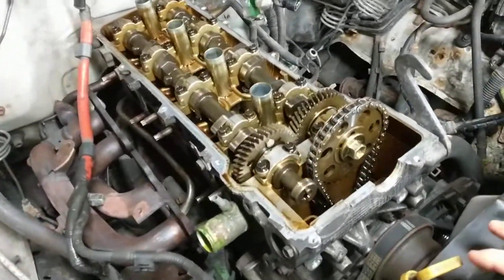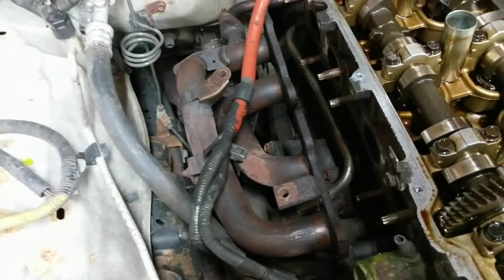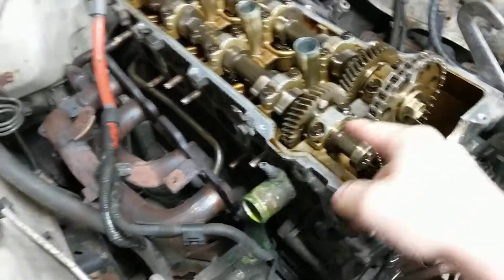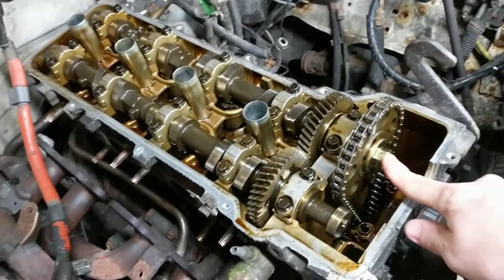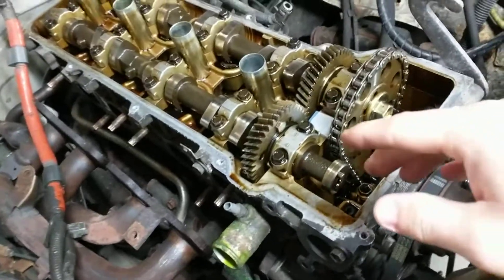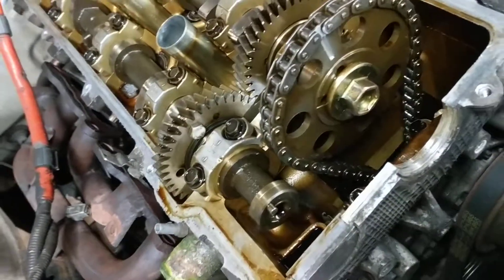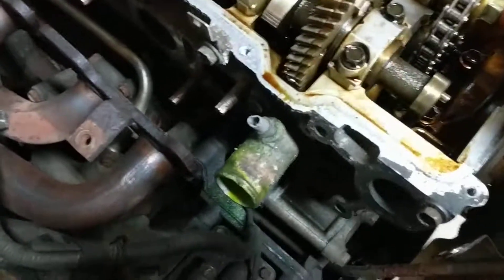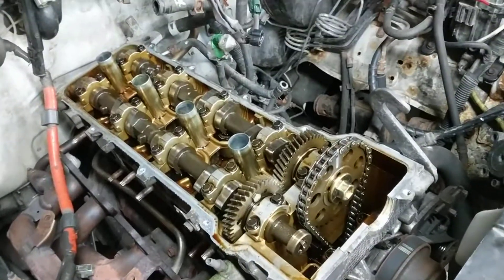How to remove a Toyota camshaft bolt (head gasket job) 3RZ-FE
The bolt that attaches the timing gear to the intake camshaft on a toyota 4 cylinder engine is notoriously hard to remove.  The camshaft needs to be held while lots of torque is applied to the bolt.

Here's one way to block the camshaft so you can really torque on that bolt.

Another thing you could probably use is a socket extension bar if you have one the right length.